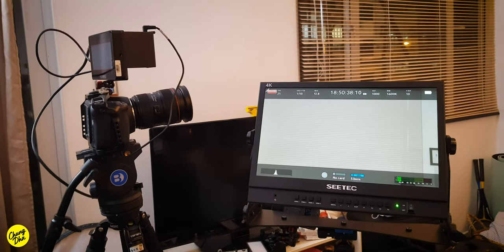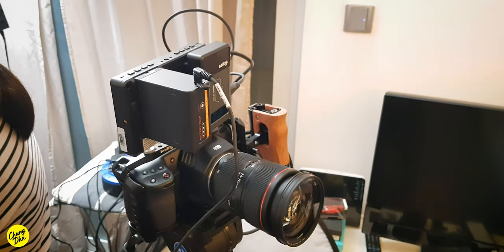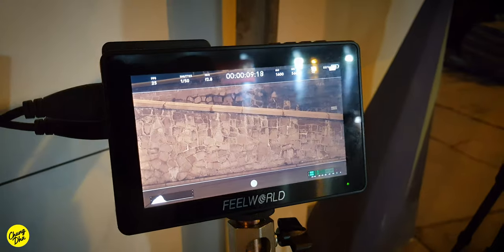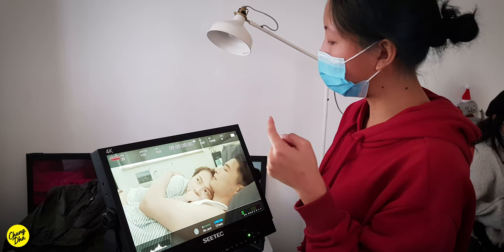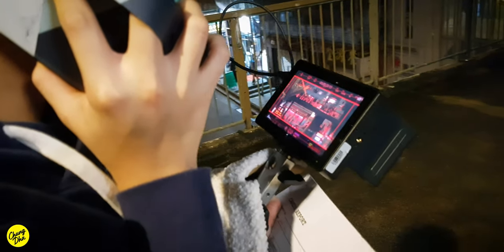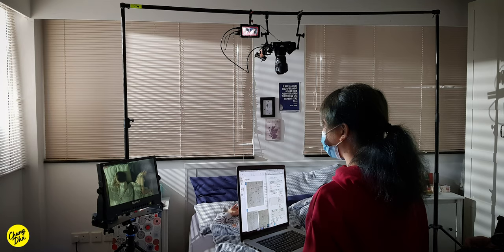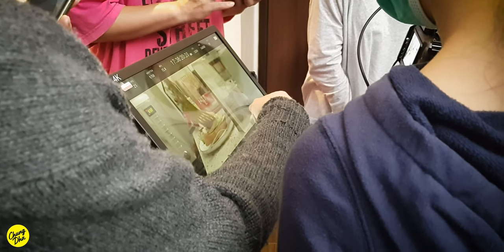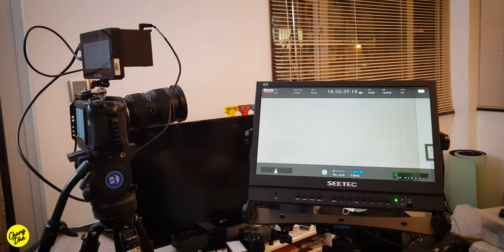Why you need a wireless monitor on a film set!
If you still trying to decide to rent or purchase a wireless monitor for production of your movie, in this video we are giving you several reasons why you should be using them, as many of them really improve the workflow on set and make it possible to finish filming it earlier or have more time to capture extra takes or even extra angles. Especially when you are renting a location,

Monitors
Seetec Atem156
Feelworld F5 Pro

Wireless Video transmitters
Vaxis Atom500
Hollyland Mars300
Hollyland Mars X